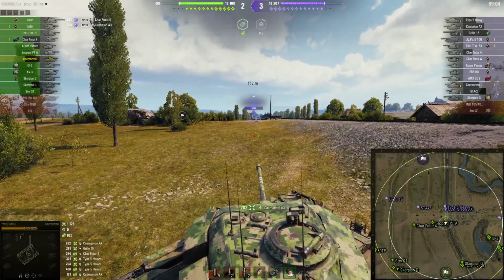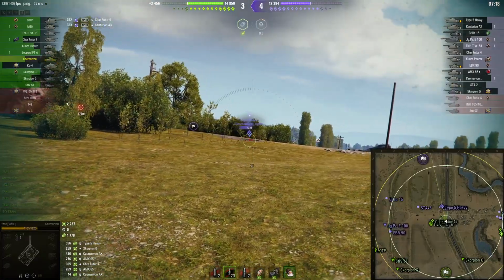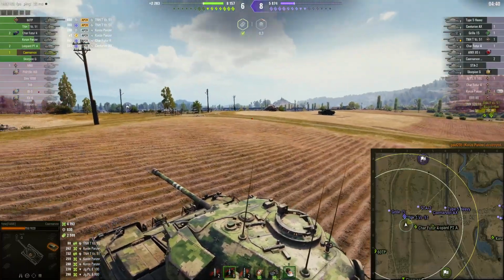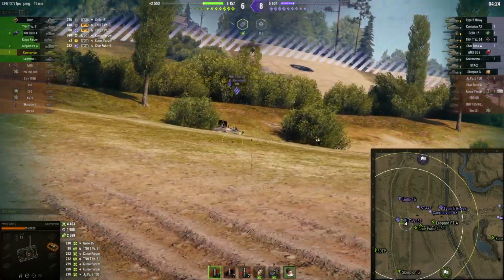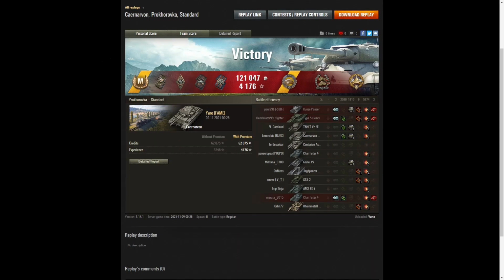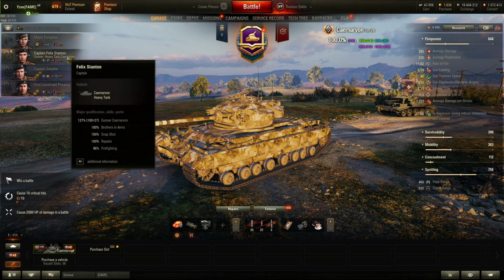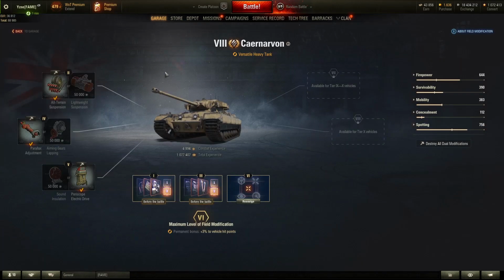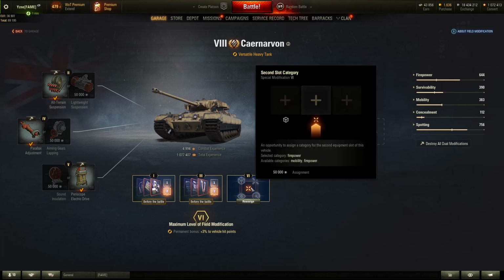Caernarvon - The Best Tech Tree Tier 8 Heavy Tank [Tank Review]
Gameplay + Tank Review!